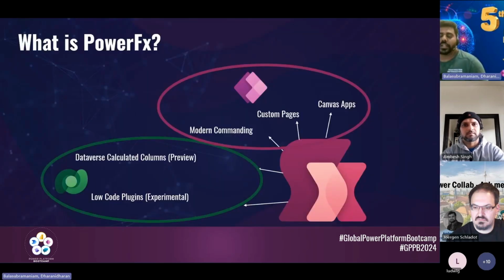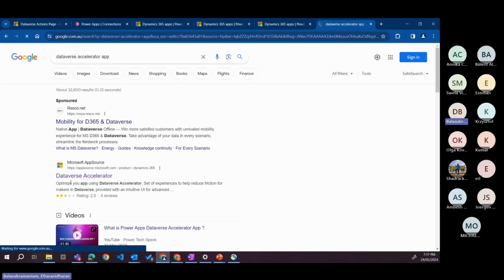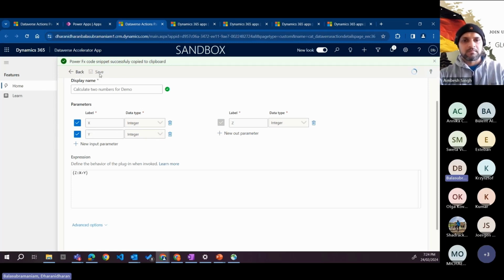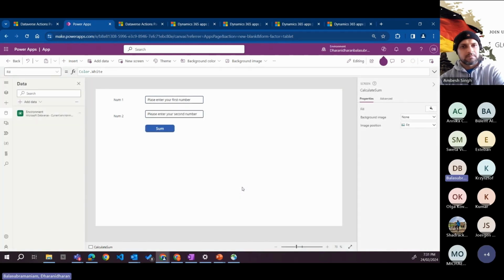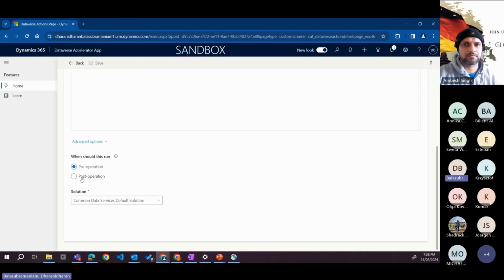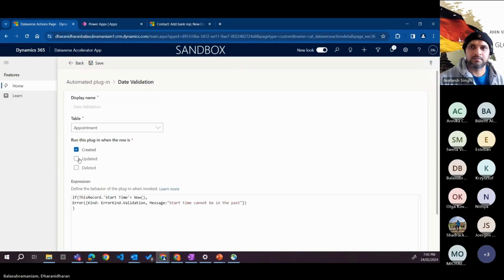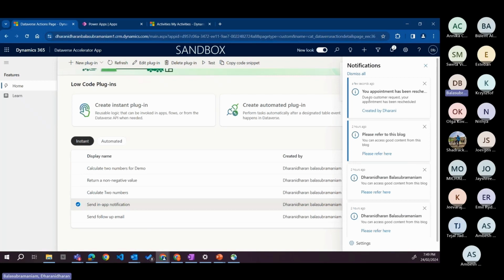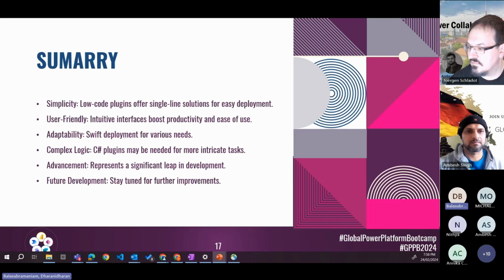Elevate efficiency with the Dataverse Accelerator Instant Plugin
🚀 🎇 Are you ready to revolutionize your workflow without writing a single line of code? Look no further! Dharanidharan Balasubramaniam will lead you through the incredible world of DataverseAccelerator Instant Plugin - a game-changer for productivity in this session🔥

❔Why Choose InstantPlugin?
➡ NoCodingRequired: Say goodbye to complex scripts. With Instant Plugin, you can achieve powerful results effortlessly.
➡ RealTimeExecution: Experience lightning-fast performance as your logic runs server-side.
➡ EnhancedSecurity: Keep sensitive data safe by executing logic on the server.
➡ ConsistencyAndReliability: Ensure uniform business rules across all clients.
➡ EasyMaintenance: Centralize logic for hassle-free updates.

0:00 - Welcome note
1:00 - Agenda for the session
1:52 - What is Power FX?
3:13 - Low code plugins
4:05 - Type of Low code plugins
4:15 - Instant plugin
8:30 - How to install the dataverse accelerator?
14:45 - How to create an instance plugin?
27:40 - Create a automated plugin
41:30 - Why we should create instant plugin over power automate?
45:30 - Does low code plugin support pre or post image?
45:40 - Can we pass the parameter in instant plugin?
48:25 - Recap of session

Happy learning!!

Dataverse Accelerator tutorial for beginners by Dharani
Instant Plugin tutorial for beginners by Dharani
Dataverse Accelerator tips by Dharani
Instant Plugin tips by Dharani
Dataverse Accelerator tricks by Dharani
Instant Plugin tricks by Dharani
Dataverse Accelerator overview by Dharani
Instant Plugin lesson learn by Dharani